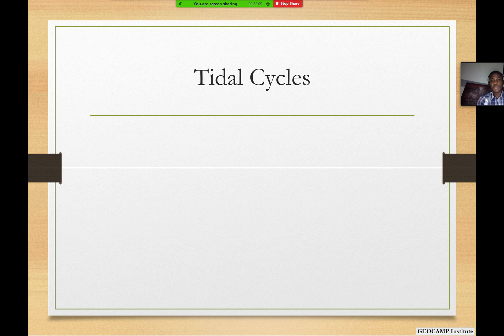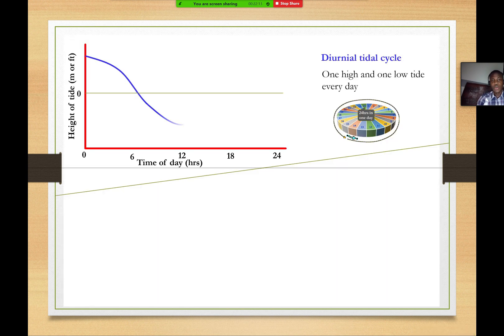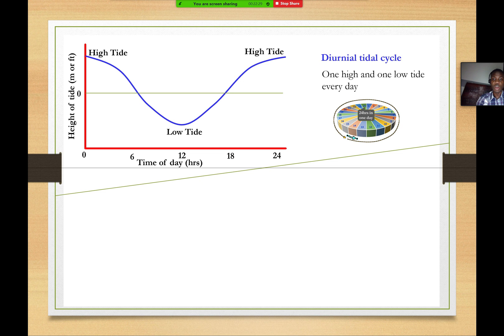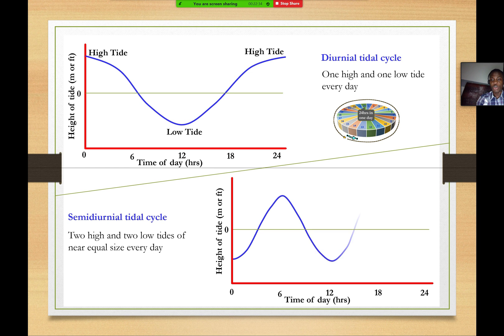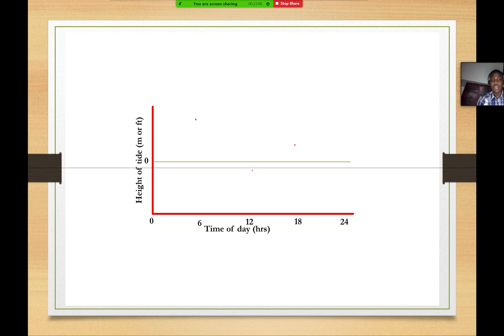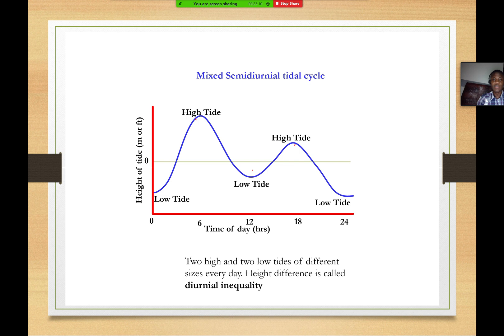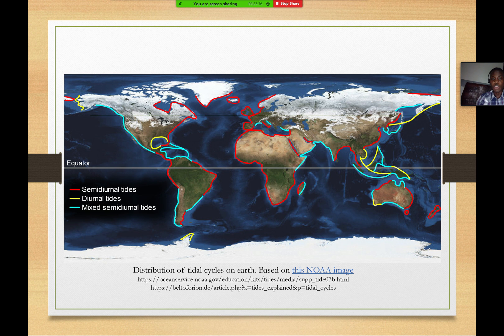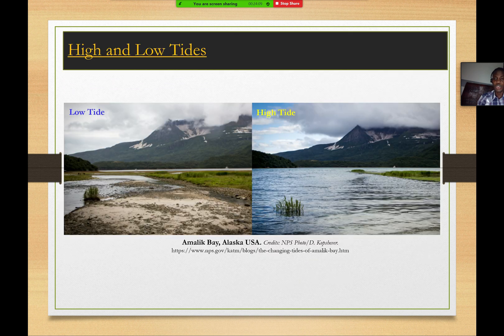Tidal Cycles 1_Diurnal and Semi-diurnal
Short clip on the different tidal cycles